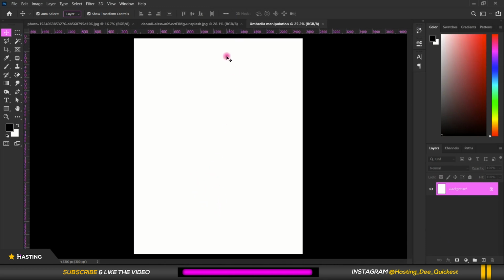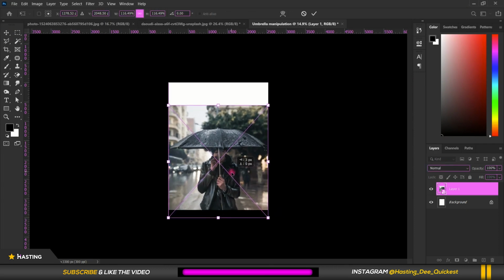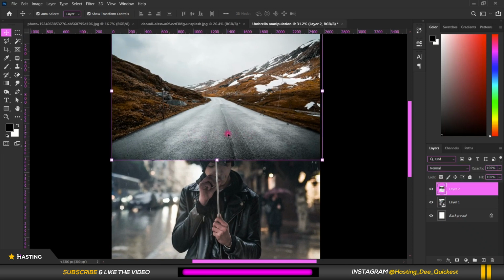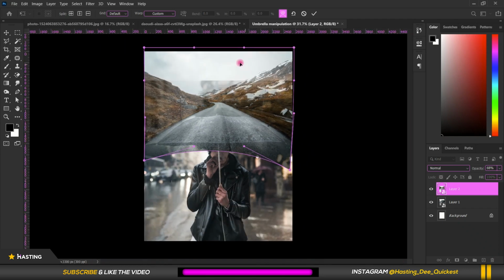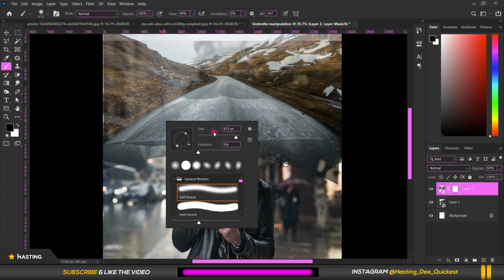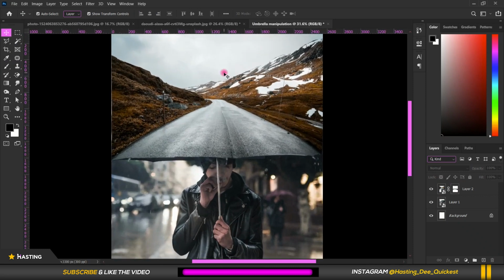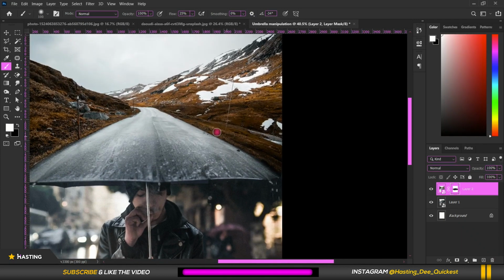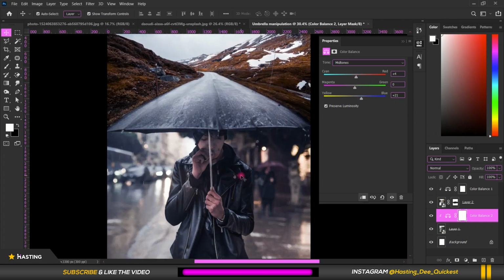Photo Manipulation in Photoshop For Complete BEGINNERS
In this photo manipulation tutorial for beginners, we'll be learning how to do simple umbrella Photo Manipulations.